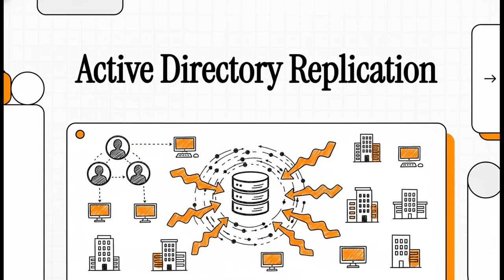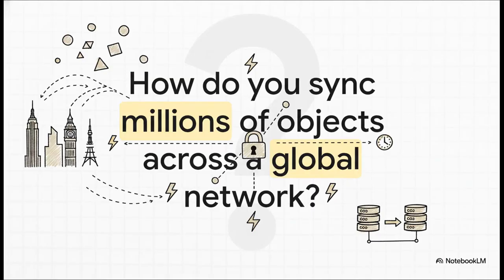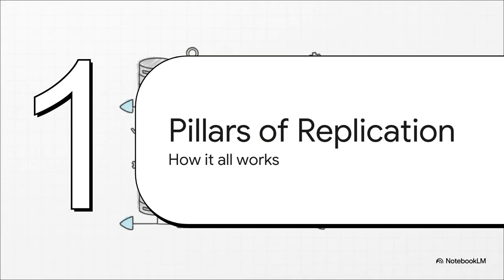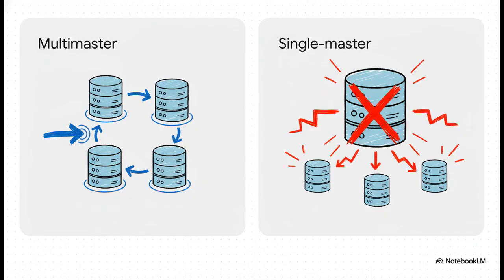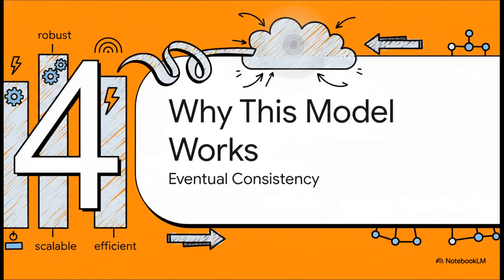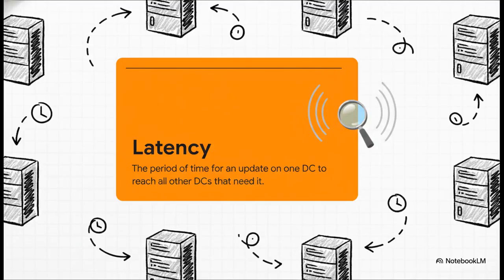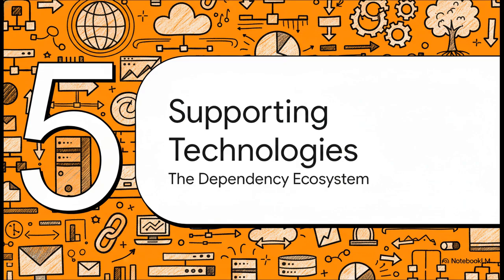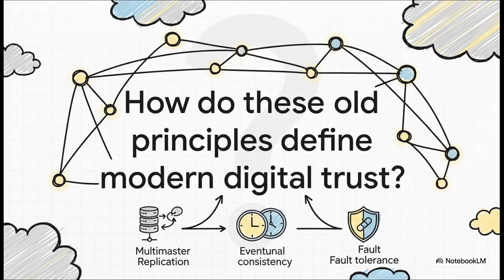Microsoft Active Directory Concept - What Is the Active Directory Replication Model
activedirectory identity microsoft | This technical documentation outlines the Active Directory replication model, a system designed to synchronize directory data across multiple domain controllers within a network forest. The framework utilizes multimaster replication, allowing any controller to process updates to ensure high availability and eliminate single points of failure. Efficiency is maintained through pull and state-based mechanisms, which ensure that only necessary data changes are transferred to reduce network congestion. The text further identifies critical infrastructure dependencies, such as DNS for name resolution and RPC for secure communication between partners. Additionally, it highlights how the File Replication Service (FRS) relies on this architecture to distribute essential system files like the SYSVOL folder. Ultimately, the model balances data consistency with the inherent latency of a distributed system to provide a scalable and reliable directory service.